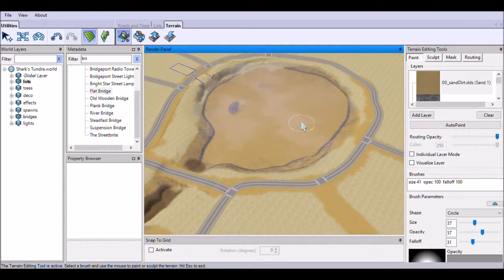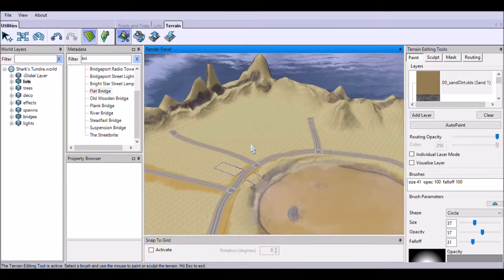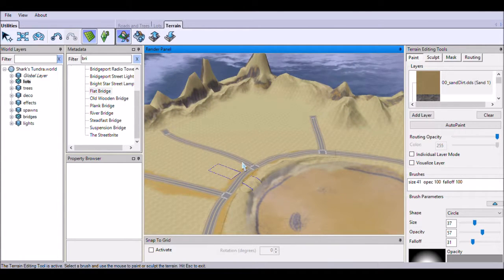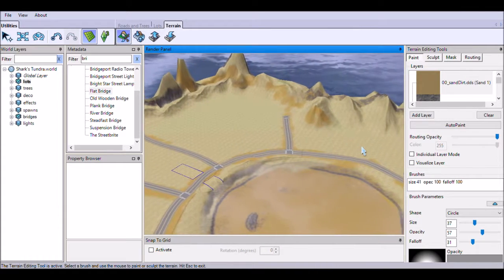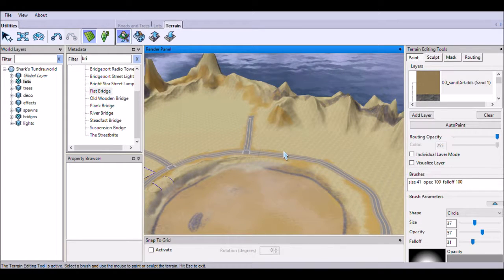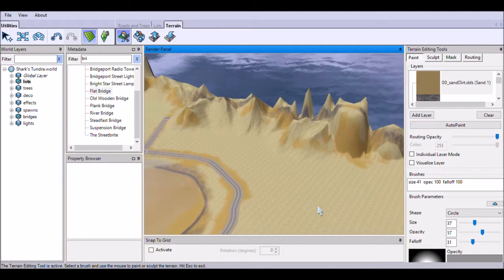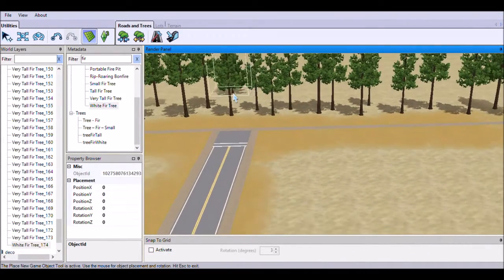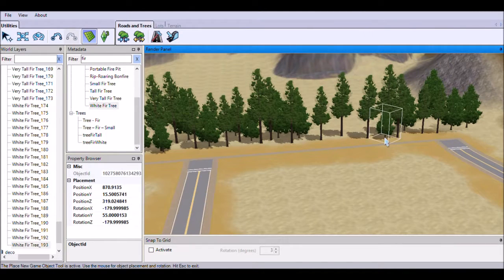The Sims 3 Create-a-World From Scratch ( Ep. 4)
In this episode, I added a couple of lots and loads of roads and 3 flavors of trees.